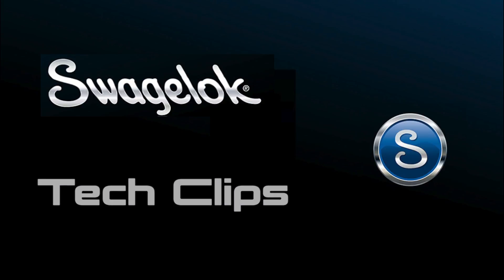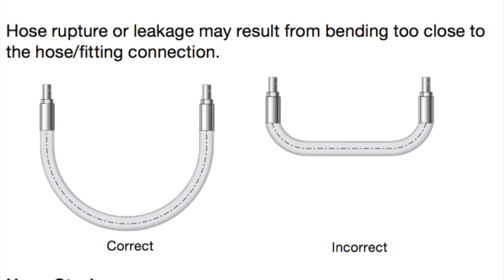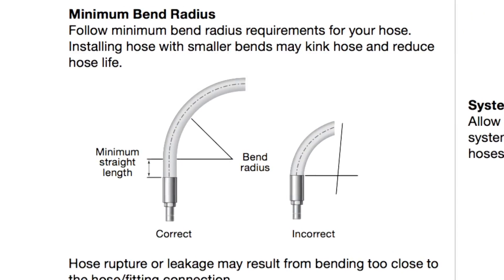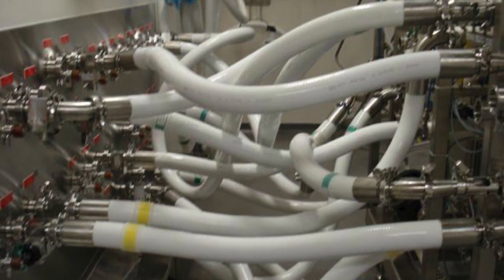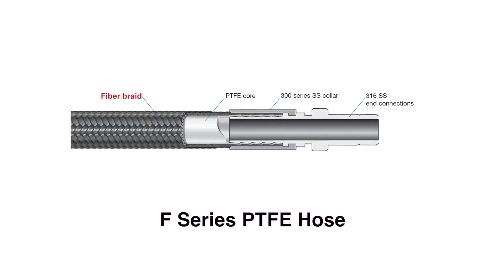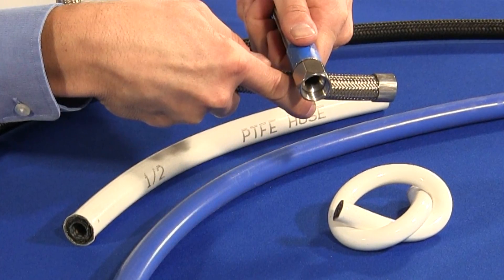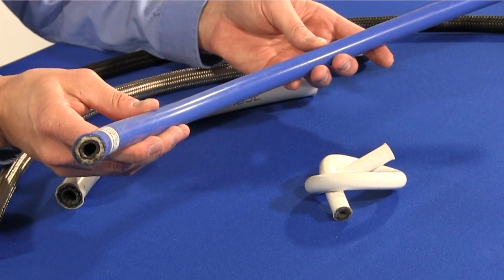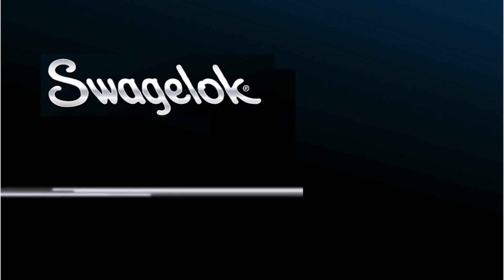Swagelok® Tech Clip – PTFE Hose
In this video, you will learn how Swagelok is setting new standards in hose flexibility with its newer line of PTFE hoses that feature Swagelok’s unique non-metallic fiber braiding technology that gives the PTFE core greater resistance to collapsing and kinking when being bent. Get details on the four Swagelok PTFE hoses that use this fiber braid bonded PTFE core technology.

For expert assistance on choosing a hose, contact your local Swagelok Sales and Service Center